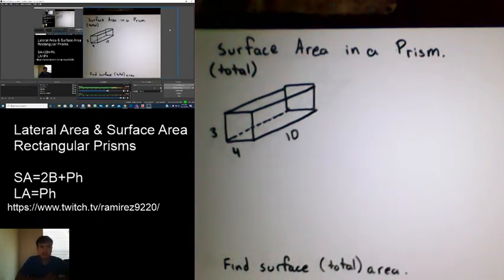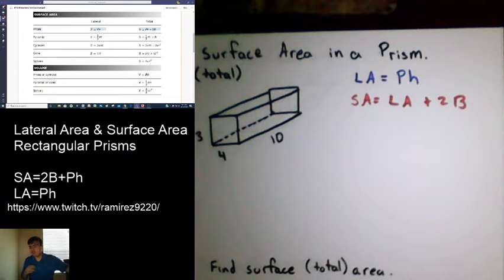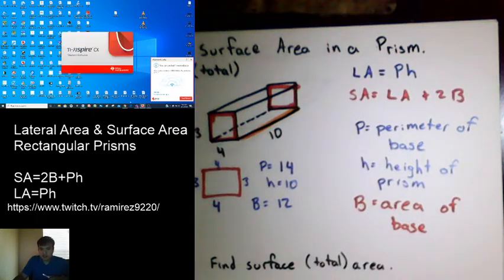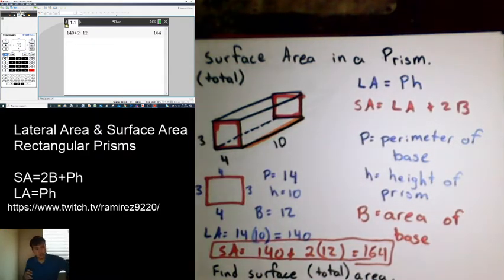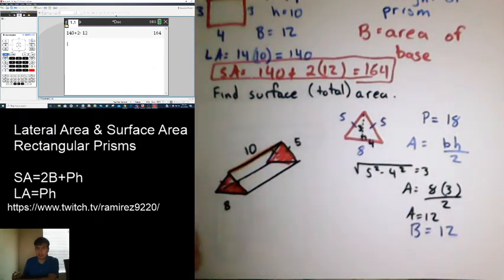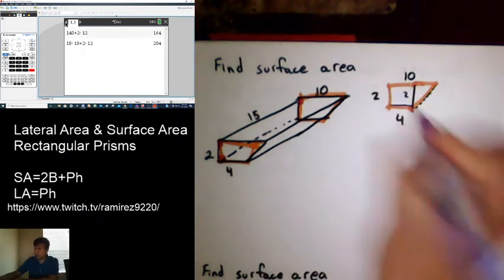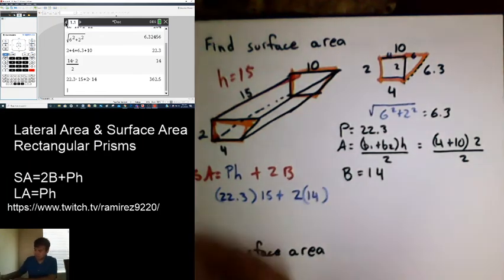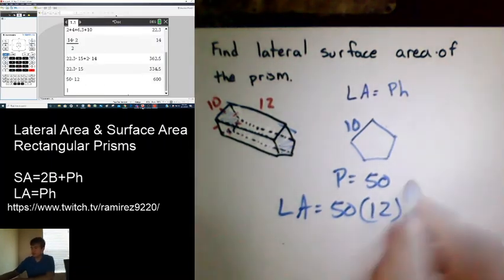LA & SA of Prisms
Surface Area (Total Surface Area) refers to the sum of the area of each face in a solid.
Lateral Area does not take into account the area of the bases.

Think of Lateral Area as the labels found on cans. Or the printed decorated section on a cone party hat.

LA = Lateral Area
SA = Surface Area (tota)